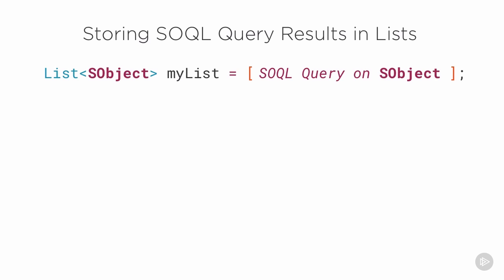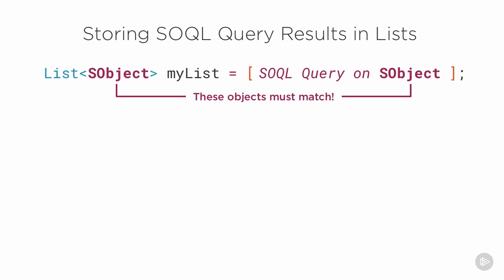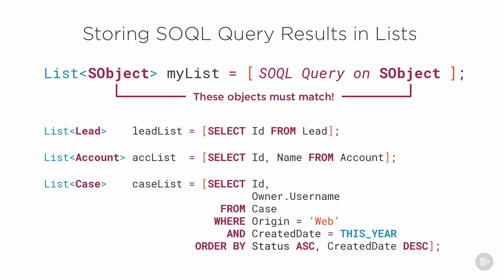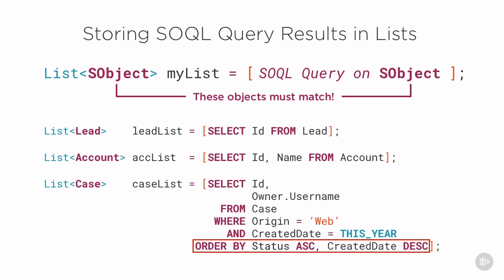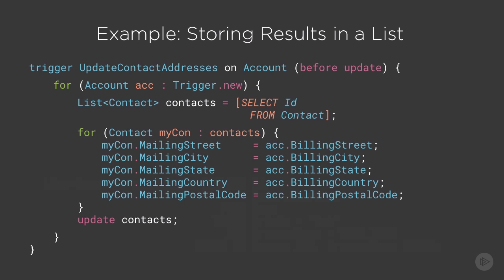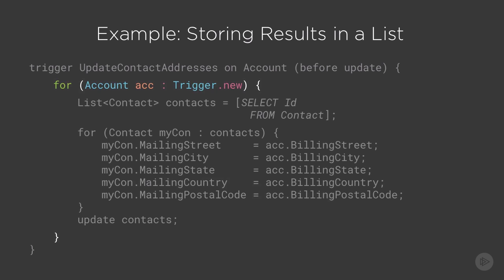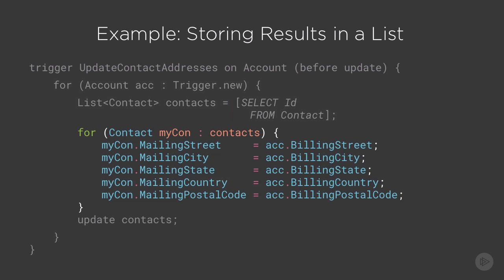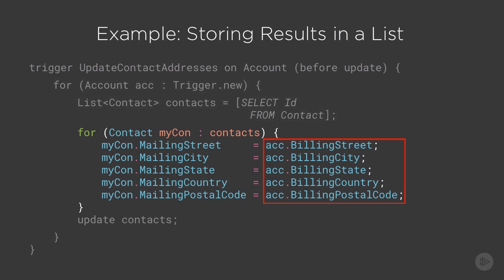4 5 Storing SOQL Results in a List/SALESFORCE-The power of SOQL/VL INFOTECH